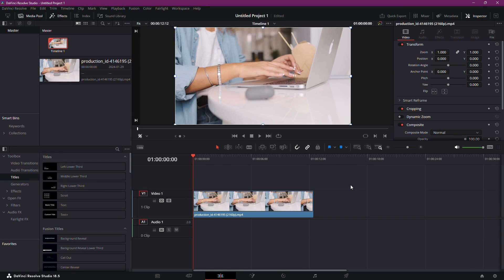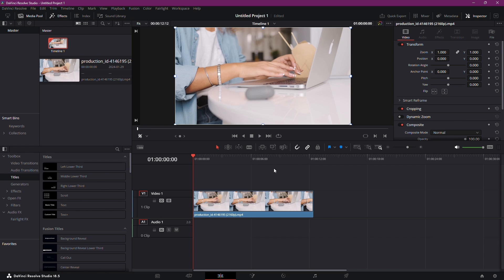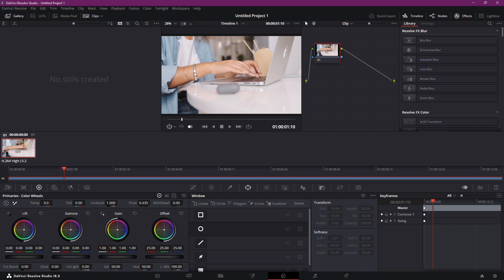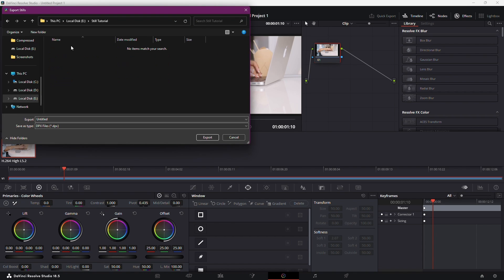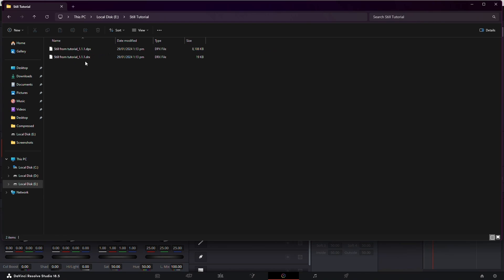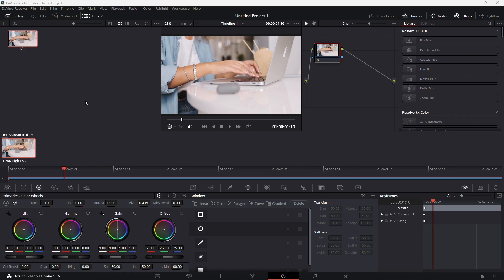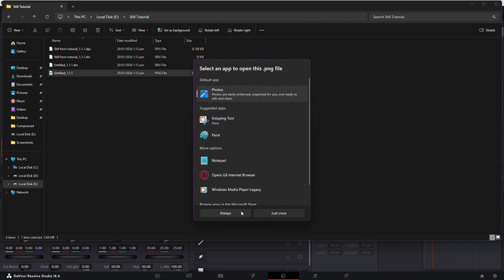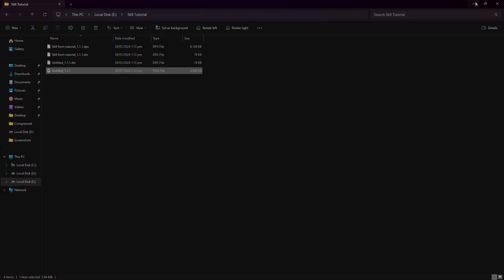How to Grab Still in DaVinci Resolve 18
In this short video, I explain how to take a screenshot in DaVinci Resolve 18.